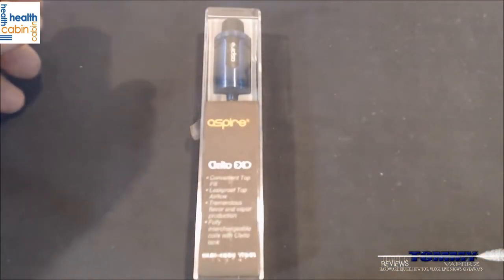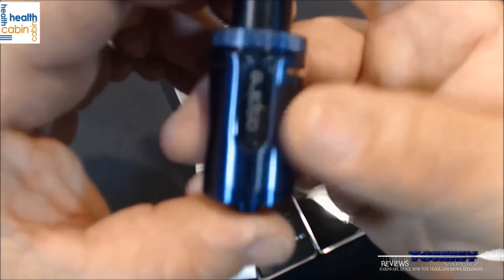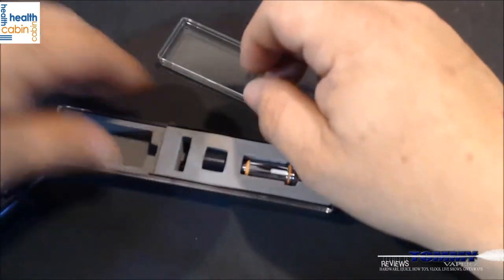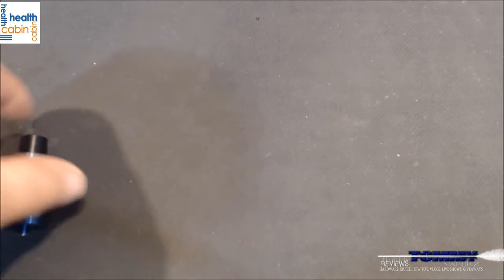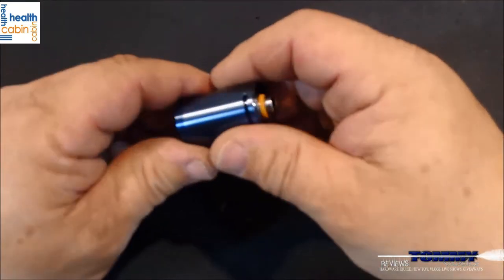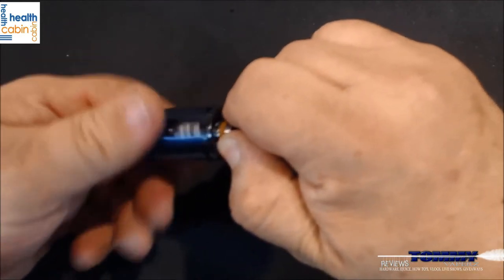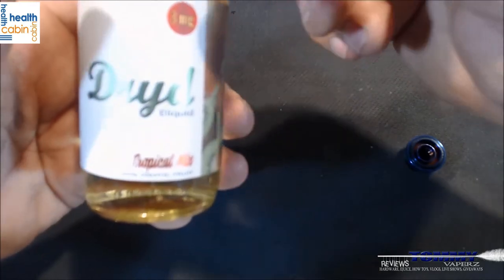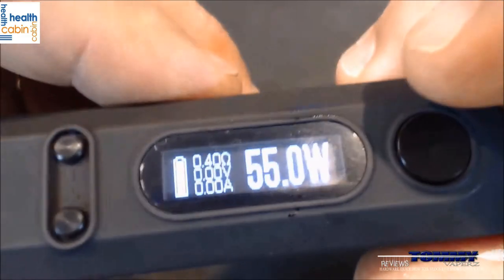Aspire Cleito EXO Sub Ohm Tank TPD Compliant